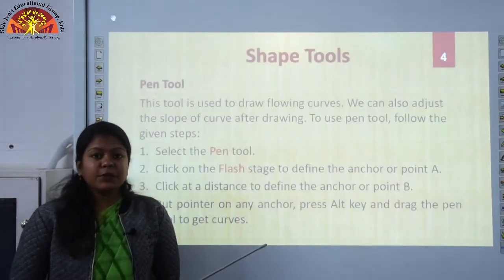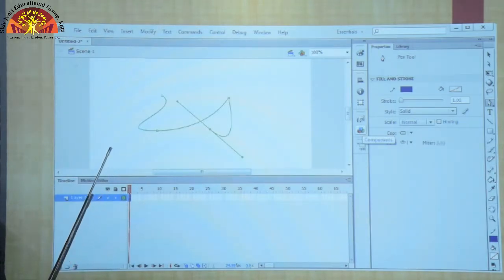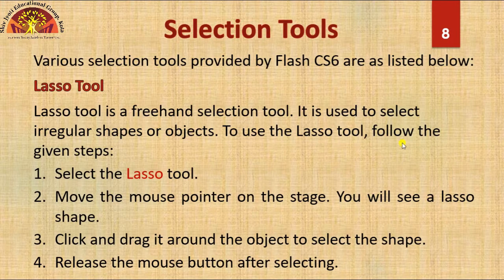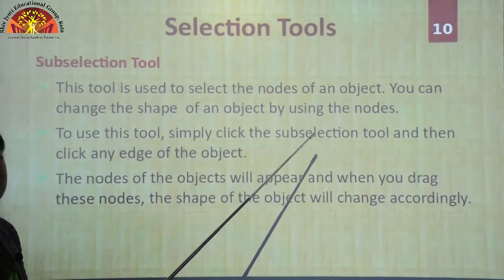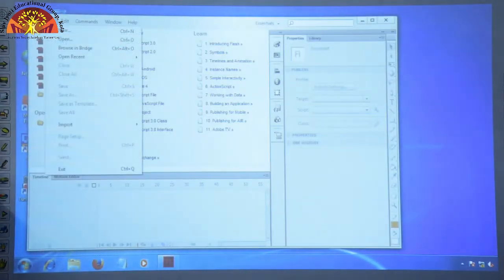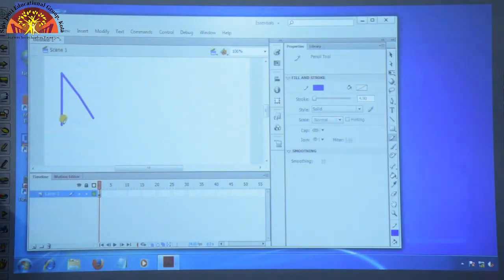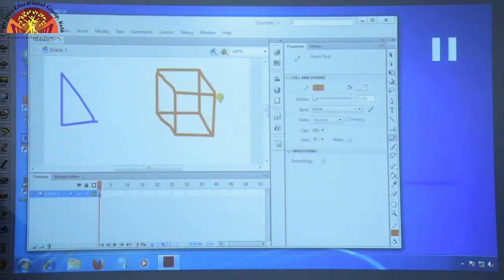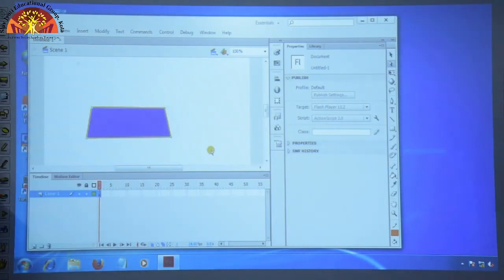6 Computer Ch 10 Part 2